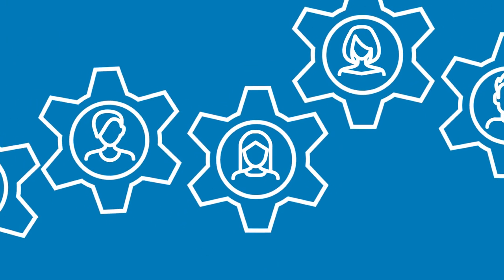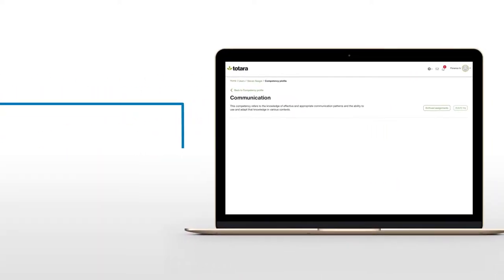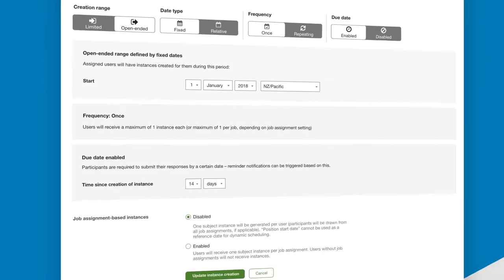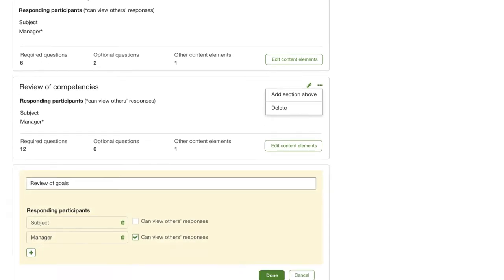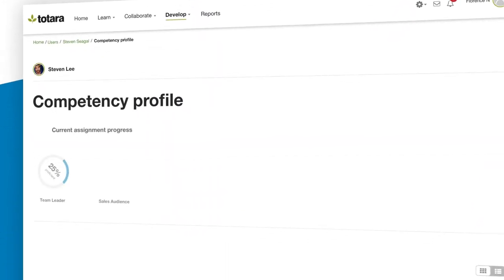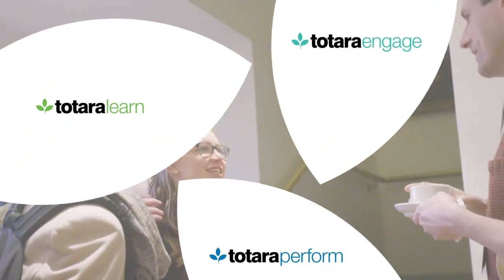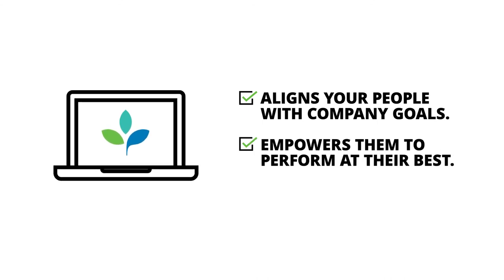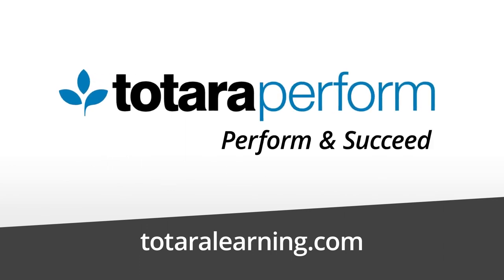What is Totara Perform? | Performance management system software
Today’s best performance management systems give an organization the ability to set its own course and tailor practices to suit its work culture and context. Whether they’re “traditional” annual appraisals and performance reviews, or more modern practices like check-ins and continuous feedback.

Totara Perform is a performance management system with adaptability and productivity at its core. Create evidence-based performance reviews, get an objective view of employee performance and quickly identify and close skills gaps to ensure your organization remains competitive. With Totara Perform, you harness the power of continuous performance management to boost in-office or remote workplace productivity anytime, anywhere.